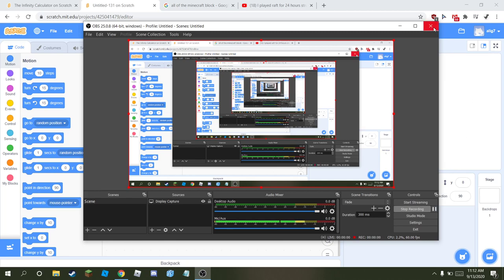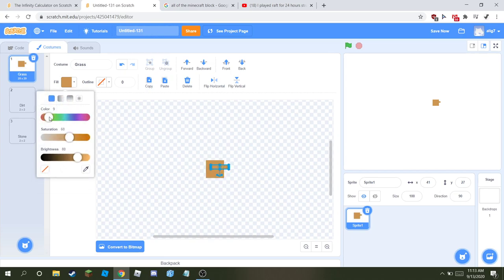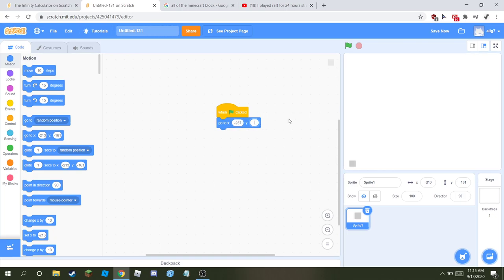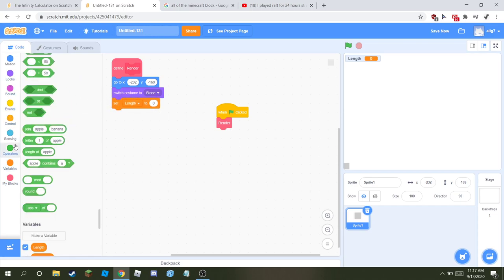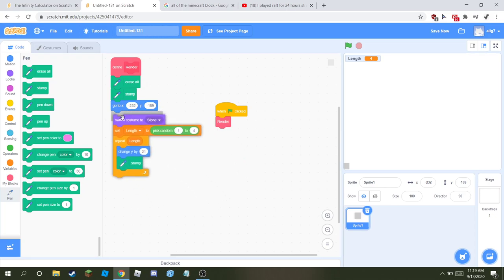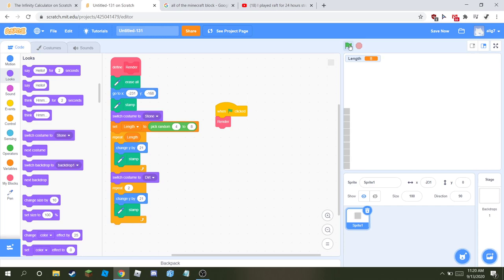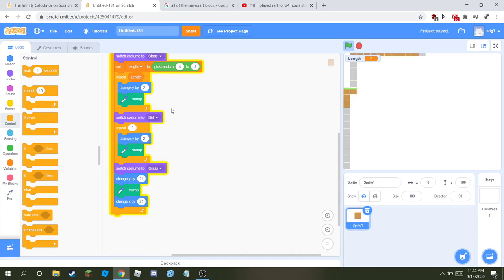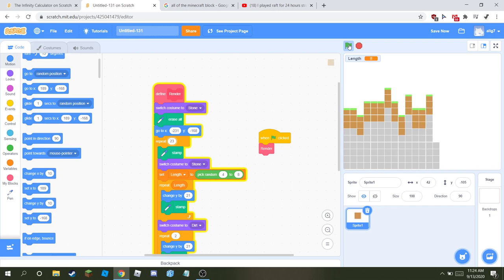terrain generation scratch tutorial(part 1)